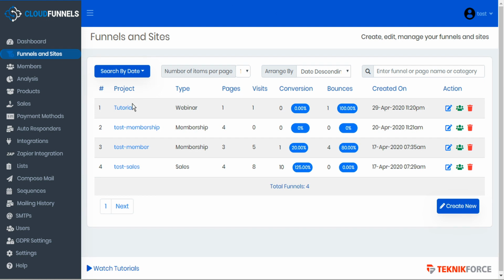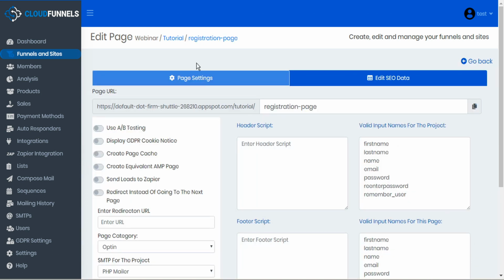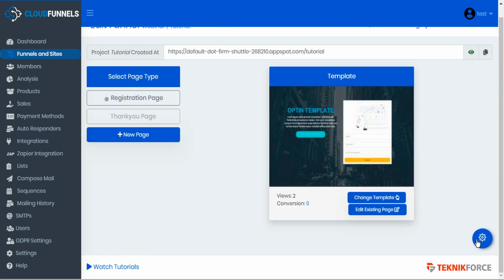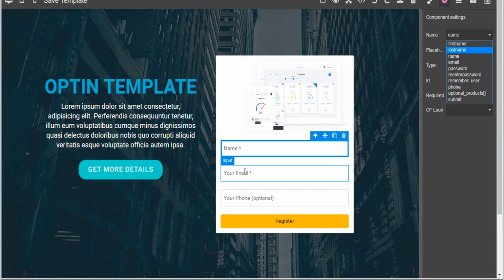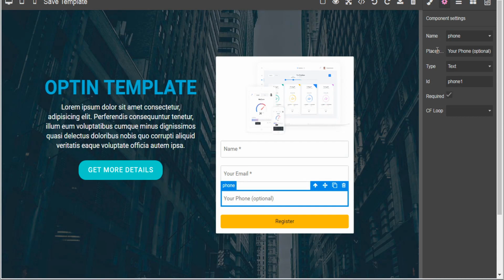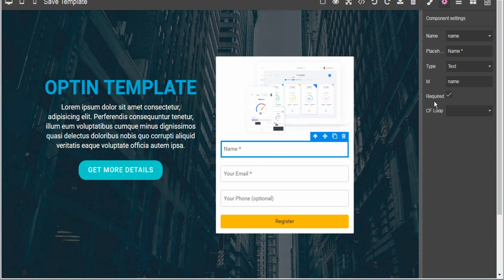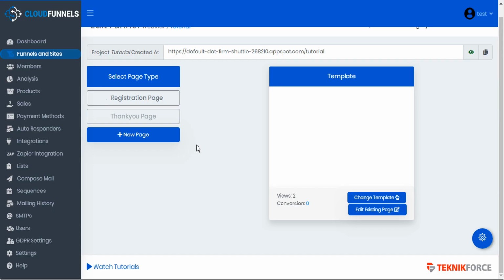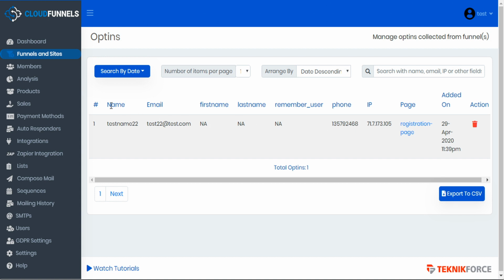Cloudfunnels - Inputs tutorial